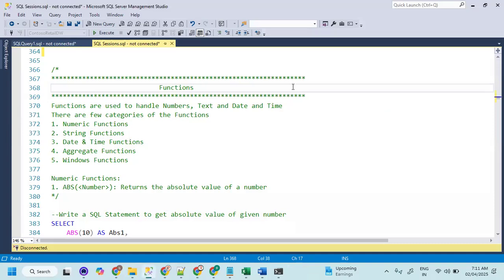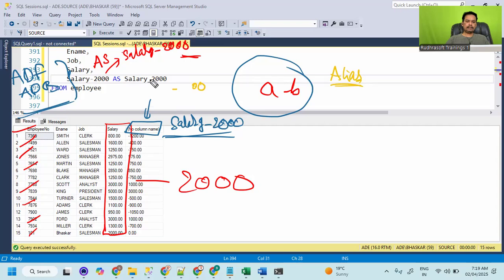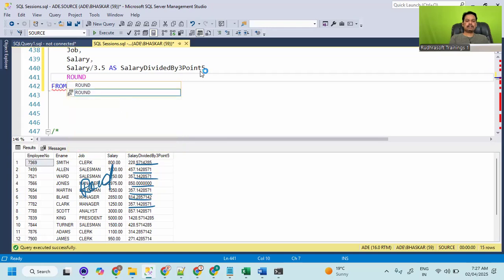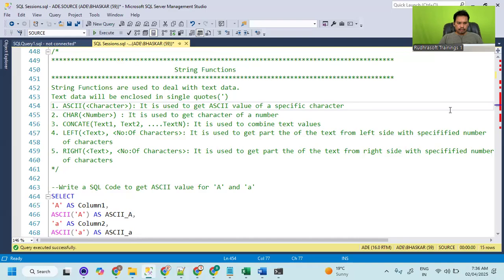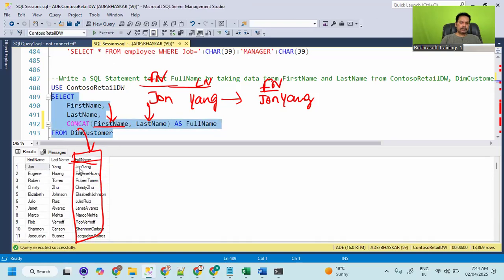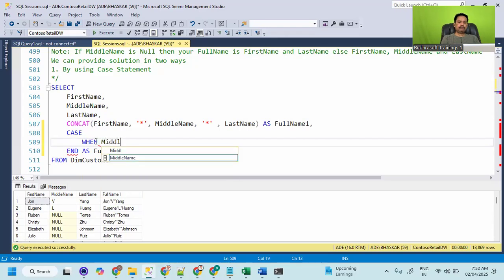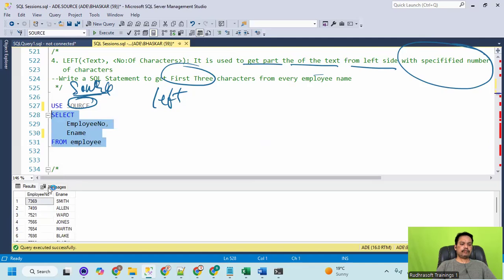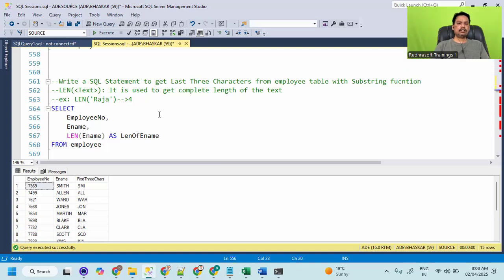SQL | FUNCTIONS | Number Functions | Text Functions